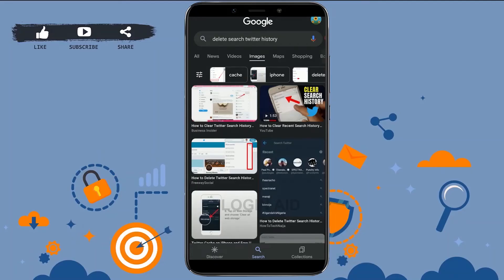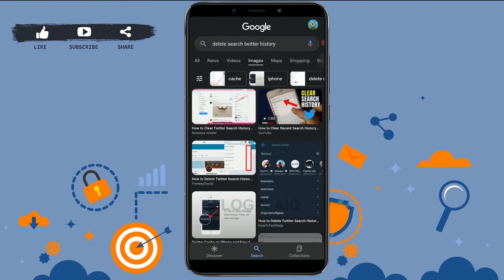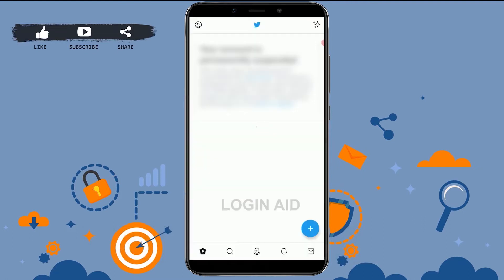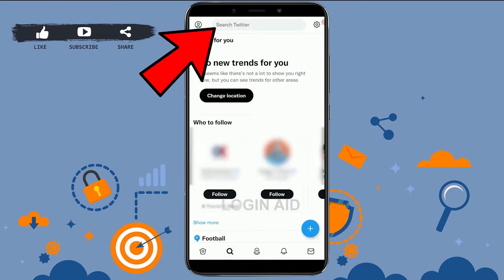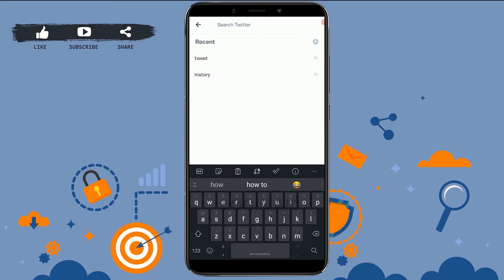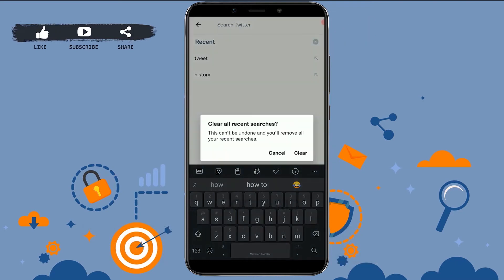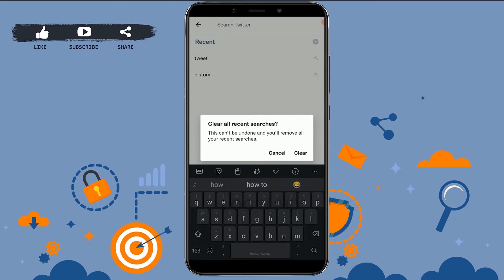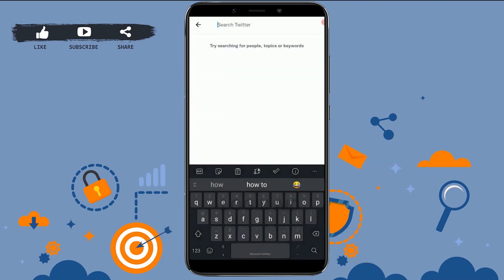How To Delete Search History On Twitter 2022 | Clear All Twitter Search History | Twitter App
To Delete Search History On Twitter, open the Twitter app and log in to your account. Tap on the search box at the bottom. Then, tap on the Search Twitter on the top. Tap on the cross icon on the top left and tap on Clear.